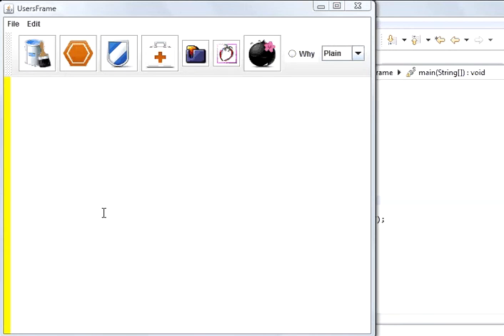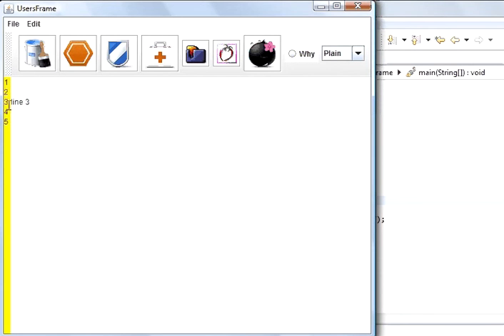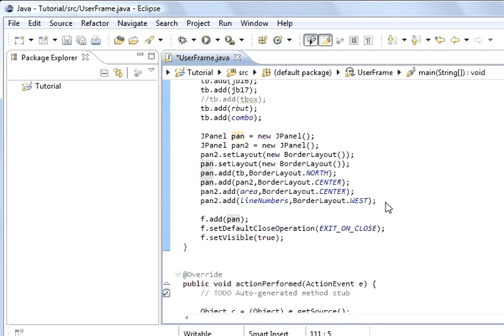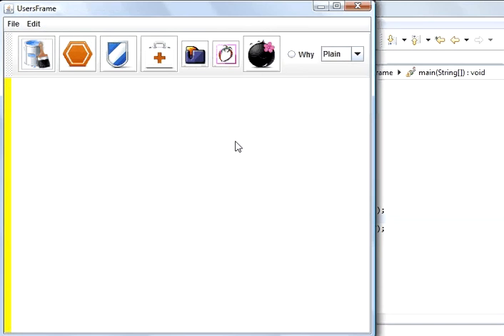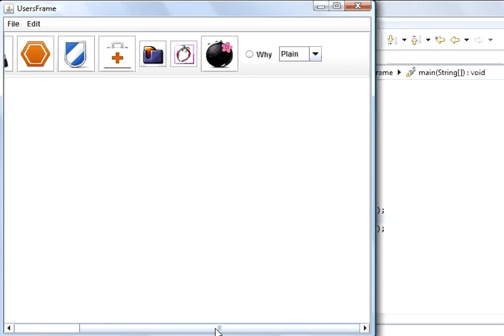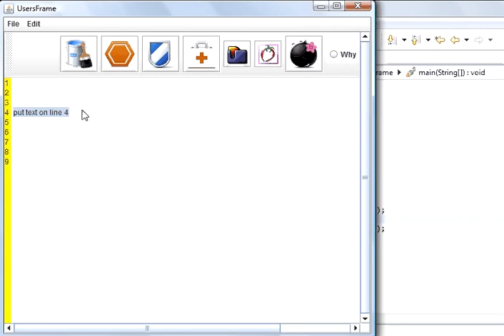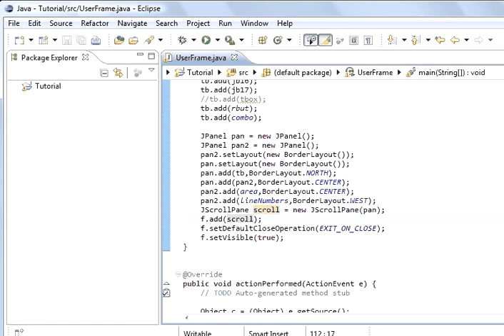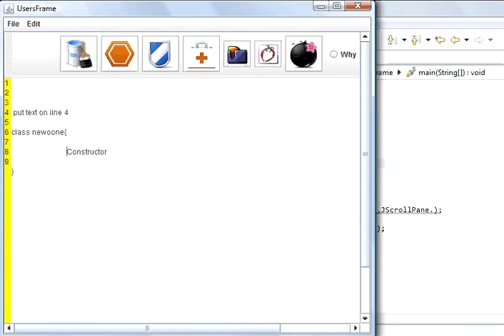Java programming Lesson 81 GUI : JScrollPane